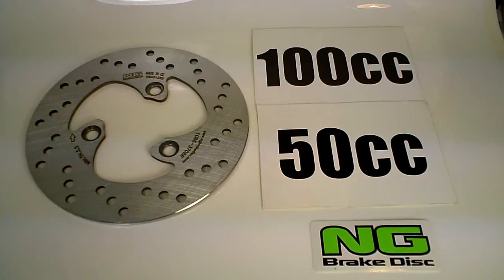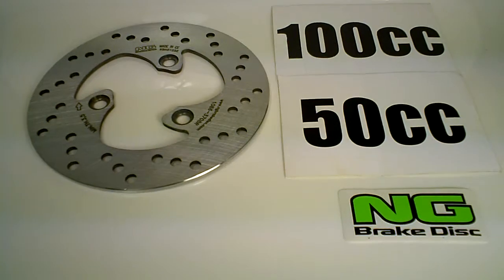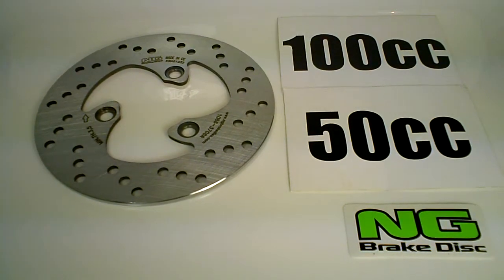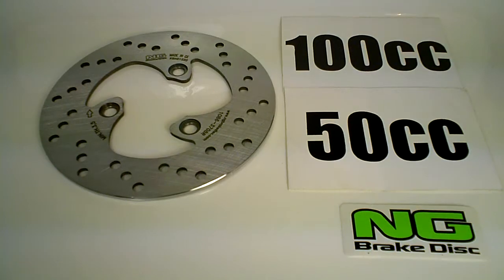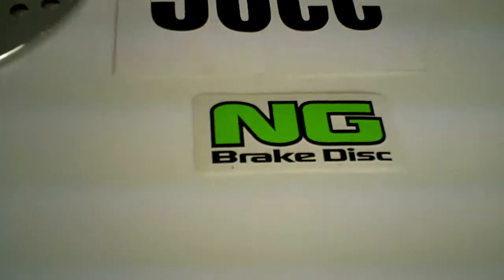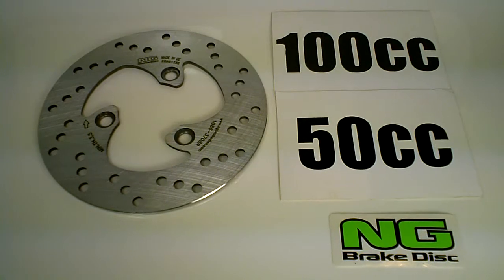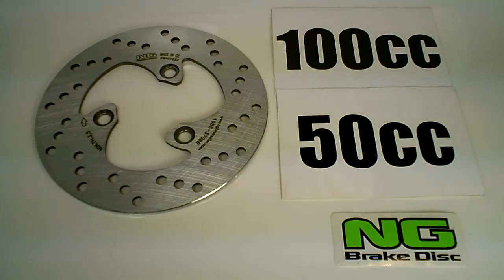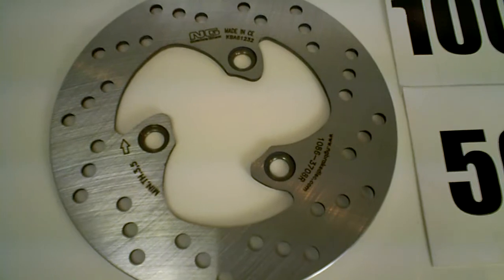DAELIM DELFINO 100cc S-Five 50cc Disk Brakes 1086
NG BRAKE DISKS AND ROTORS ARE DISTRIBUTED IN THE USA BY MRP YOU CAN BUY THEM FROM ANY OF OUR 1,000 US DEALERS CLICK HERE TO FIND THEM:  Stocking Dealer locator
and order one online today.

NG has been in business for over 40 years. They are a real OEM supplier with a real factory in Spain ( they don't just outsource production like most companies these days ) the same family owned and operated management goes out to the races and sponsors top level competitions worldwide. They also sell factory OEM components to many European factories. They have a full selection of rotors available in the USA and you can find out more by visiting the MRP website.

Vendor: NG DISK BRAKES